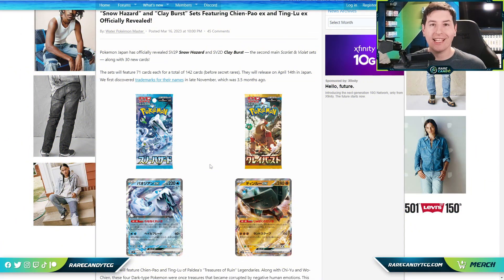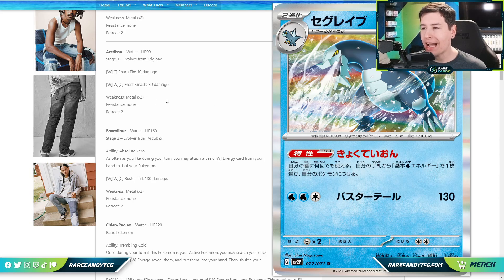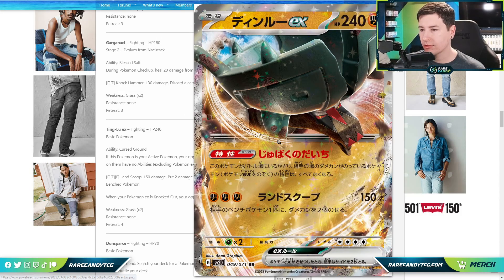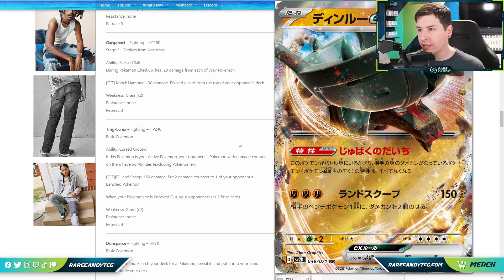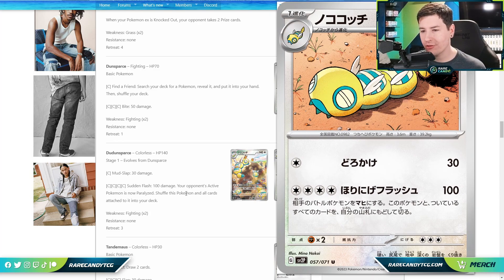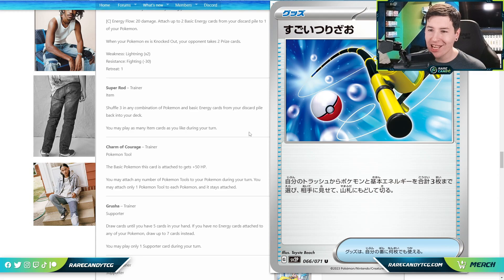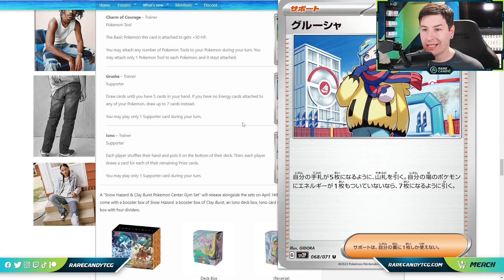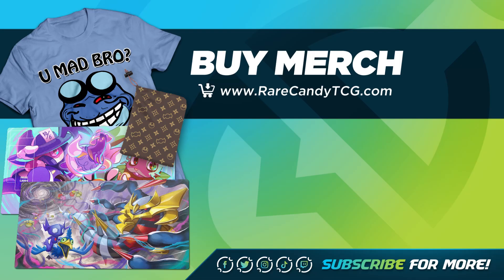These First Snow Hazard / Clay Burst Cards are NUTS!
Let's check out the first Pokemon cards revealed from Japan's Snow Hazard and Clay Burst sets!

Japan's Snow Hazard and Clay Burst sets are set to release in April, and will more than likely be included in its international counterpart, Scarlet & Violet - Paldea Evolved in the summer. From what we've seen so far it appears these sets will focus on some of the Legendary Pokemon from Scarlet & Violet such as Chien-Pao ex and Ting-Lu ex.

00:00 Intro
00:57 - Chi-Yu ex
02:38 - Baxcalibur
03:40 - Chien-Pao ex
05:28 - Rabsca
07:10 - Ting-Lu ex
09:57 - Dudunsparce
10:49 - Maushold
11:58 - Squawkabilly ex
14:07 - Trainers
19:42 - Closing Thoughts